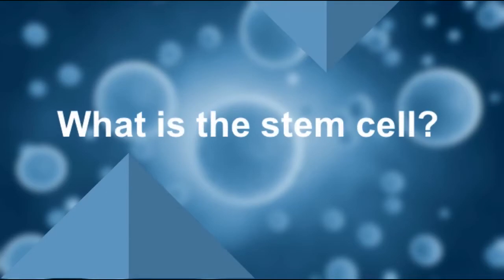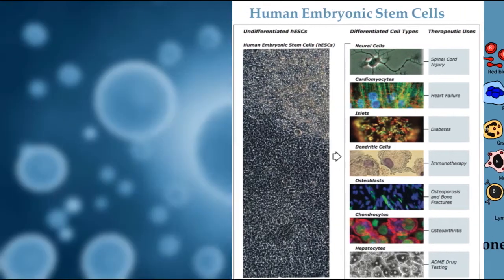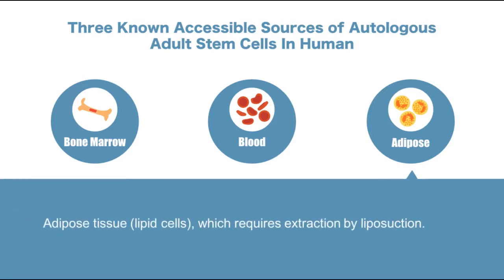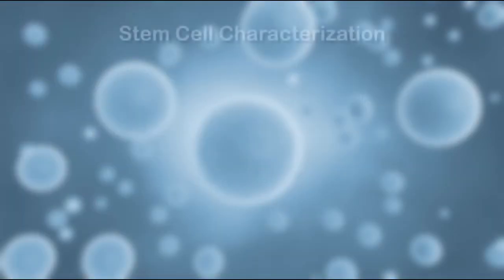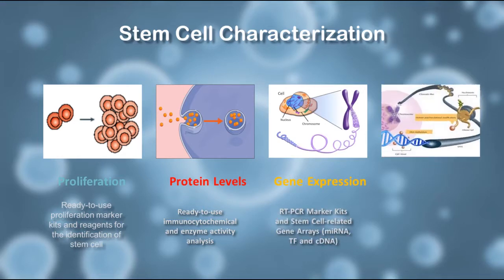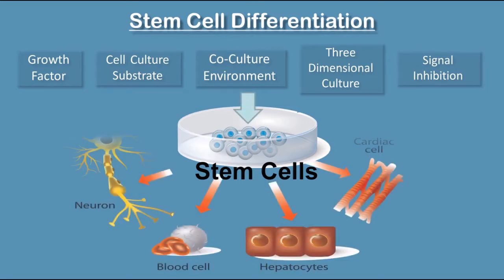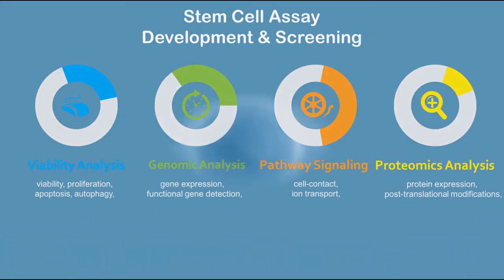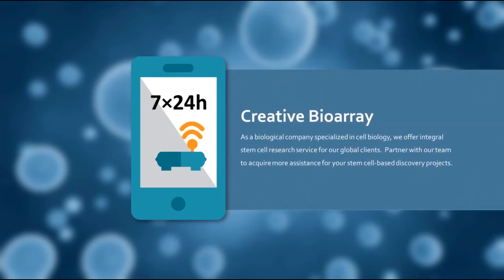Stem Cell Research Services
Creative Bioarray, as a biological company specialized in cell biology offering integral stem cell research service for our global clients. Partner with our team to acquire more assistance for your stem cell-based discovery projects.